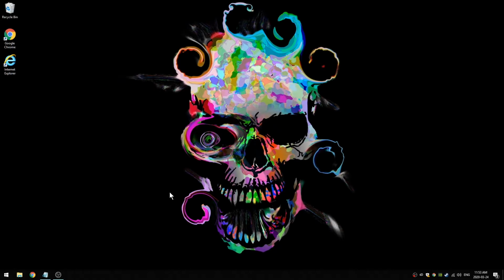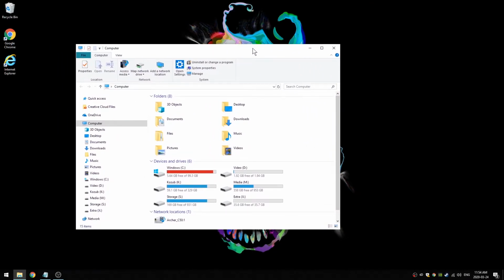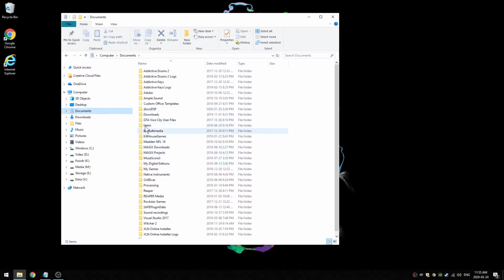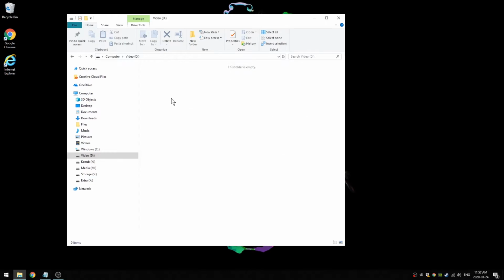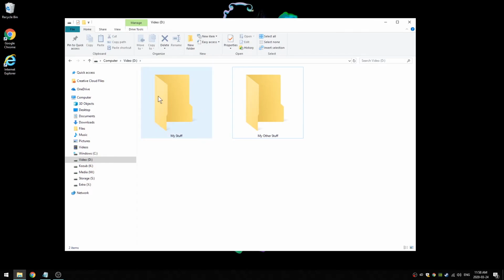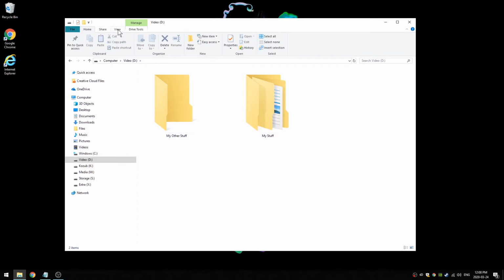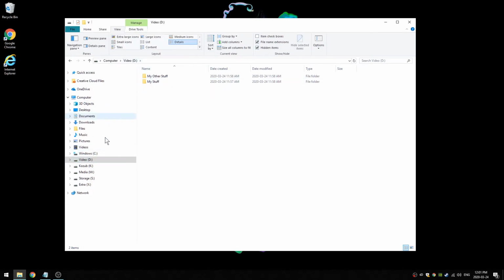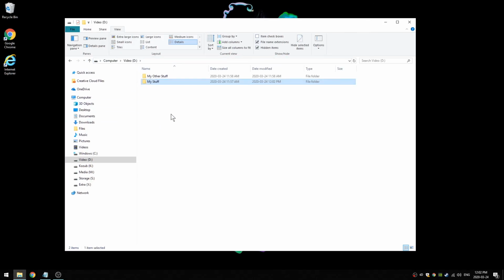Basic File Management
How to navigate through folders, how to make, rename and delete folders, how to change the view options and how to stay organized.